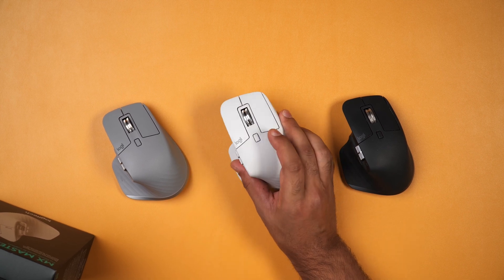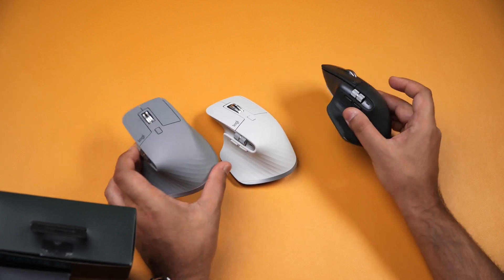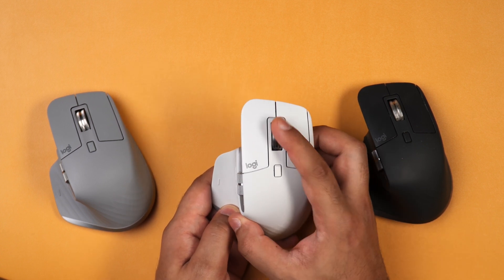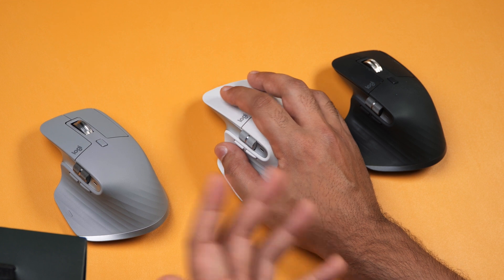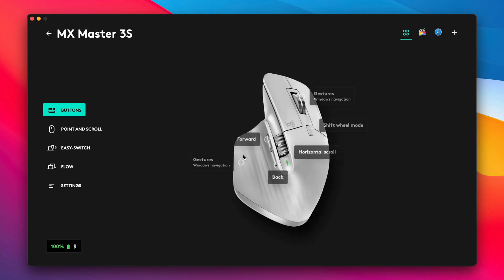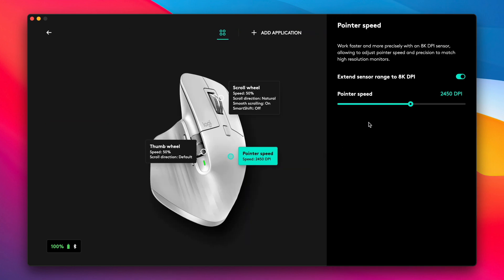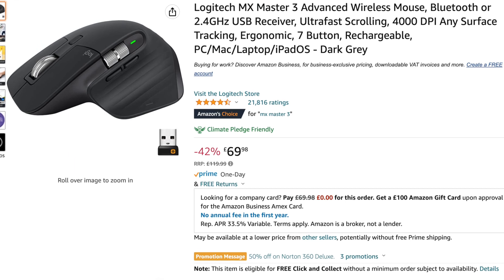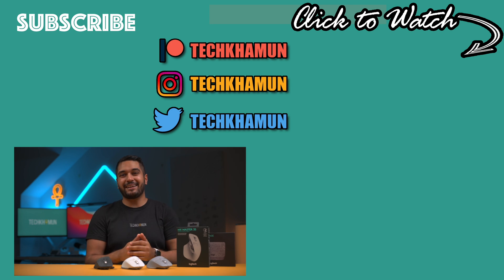Logitech MX Master 3S Review | 1 Month Later.....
Logitech has just updated their most iconic productivity mouse with the MX Master 3S but on the surface of it, well, it doesn't look any different, so in this video I break down how I've got on with it as a long term user of the MX Master 3!

MX Master 3S

MX Master 3